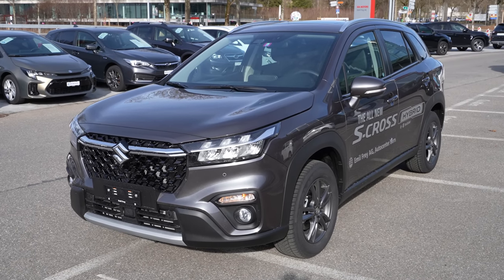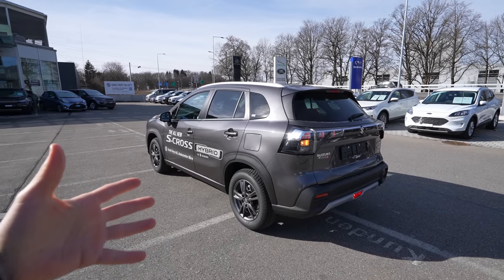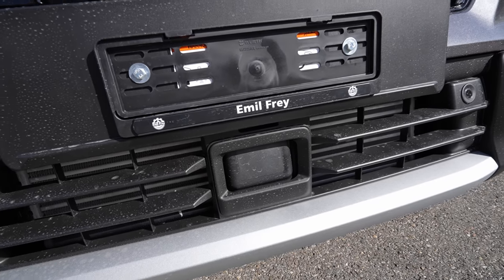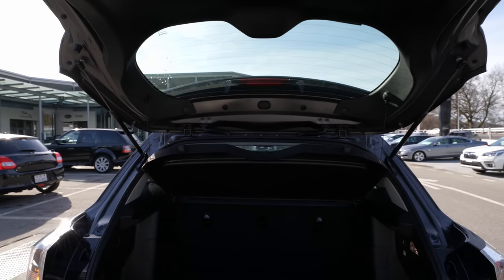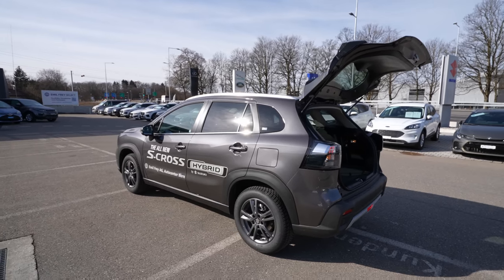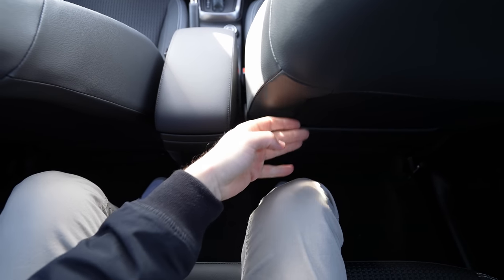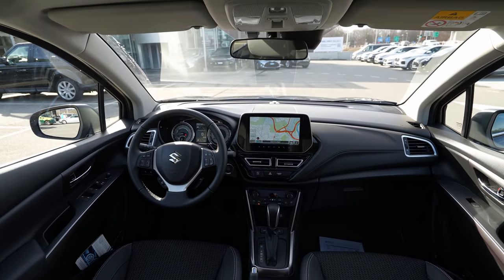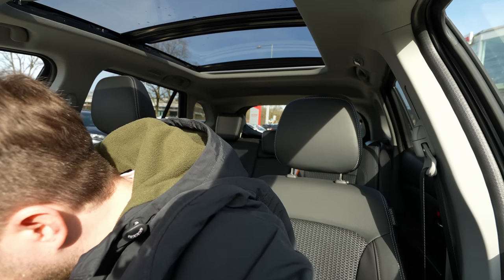New Suzuki S-Cross Hybrid 2022 Review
Price: 37.700 $
1373 cmc | 4 Cyl.Inline
129 HP | 235 Nm
AWD
Acceleration 0 to 100 km/h  : 9.5 sec
6-Speed Automatic Gearbox
Fuel Consumption : 6.1 L/100km
Fuel Tank Capacity :50 L
CO2 emissions :139 g/Km
Wheelbase : 260 cm
Length : 430 cm
Width : 178.5 cm
Height : 158.5 cm
Ground clearance :17.5 cm
Turning radius : 10.8 m
Trunk / Boot capacity : 430-1230 L
Front Suspension : Independent McPherson. Coil Springs. Anti-roll bar.
Rear Suspension : Semi-independent. Coil Springs.

The Suzuki S-Cross has earned high acclaim for its stylish design, compact and easy to manage dimensions, good on-road performance as well as off-road capability with its optional ALLGRIP  Select 4x4 system. It is now replaced by an all-new model which takes advantage of Suzuki’s long established expertise in packaging vehicles above their class with flexibility, an even higher level of safety equipment and the latest technology to meet the diverse needs of both driver and passengers.

The S-Cross expresses Suzuki’s SUV styling heritage and the new model makes a strong statement featuring a bold and more muscular design that enhances its presence with larger and more angular wheel arches and smooth flowing lines. The front end design incorporates a raised bonnet line, piano black front grille and new design three LED position headlamps that help portray a high centre of gravity. This theme continues at the rear with larger combination lamps that integrate horizontally with the rear centre garnish to emphasise a sense of width, in addition to roof rails and integrated rear spoiler. This all-new design is complemented with a more spacious and versatile interior and an even higher standard and safety specification than the previous model.

Standard equipment for Motion is comprehensive and includes seven airbags, 17-inch painted alloy wheels, three signature LED projector headlamps for low and high beam, Apple CarPlay and Android Auto smartphone connectivity, Traffic Sign Recognition, Blind Spot Monitor, Adaptive Cruise Control with speed limiter, keyless entry and start, dual zone auto air conditioning, heated front seats and front and rear parking sensors.

Moving up to Ultra adds 17-inch polished alloy wheels, leather seat upholstery, integrated on-board navigation, panoramic sliding sunroof and further driver safety and convenience with the fitment of a 360 view camera.

The new S-Cross Hybrid has a six-speed manual transmission and gear ratios are optimised to help provide a good combination of performance and fuel economy. Additional measures added  include a shift lever counterweight to help provide a smooth, positive shift action. An optional six-speed automatic transmission is available for both Motion and Ultra grades. For greater driver enjoyment, this transmission also offers paddle shift control with levers located behind the steering wheel.

The front suspension is of MacPherson strut design. During the initial development of the new S-Cross, revised shapes for the lower arms and suspension frame were utilised and improved struts adopted for higher rigidity and to also promote better driving stability. The rear wheel suspension incorporates a beam design (a closed section consisting of a pipe crushed to form a “U” shape) that Suzuki first adopted in the previous model S-Cross and also utilise in the Vitara. This beam design provides superior rigidity and ride comfort.

The spring rate of the coil springs as well as damper tuning have also been optimised during development to further improve handling stability and ride comfort.

The new S-Cross has ventilated disc brakes at the front and solid disc brakes at the rear. During development, weight savings and drag reductions in the calliper design help provide superior braking performance and also assist fuel economy.

Ultra grade specification includes a large sunroof consisting of two individually sliding glass panels which extends over the front and rear seats, making the cabin more relaxing for all occupants.
When the sunroof is closed, the glass panels have a combined length of 1,000mm. When open, the aperture has a length of 560mm giving occupants an invigorating open-roof experience.